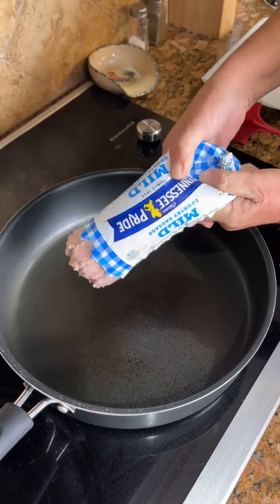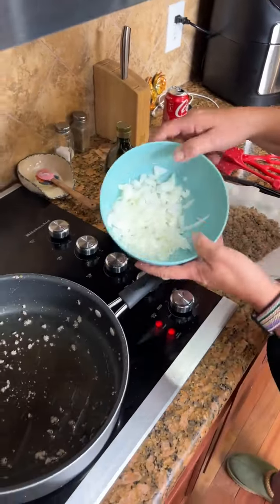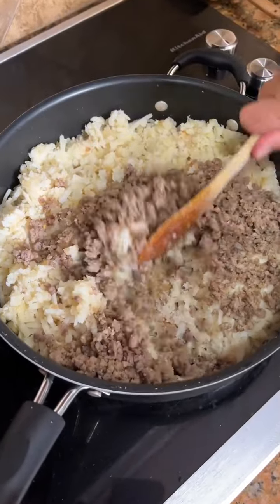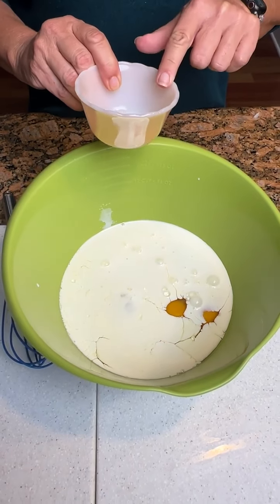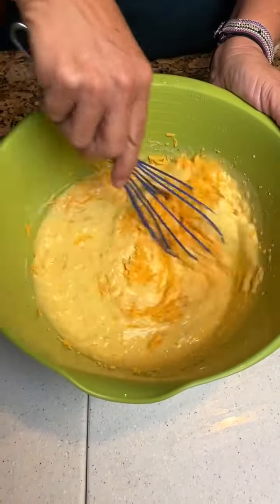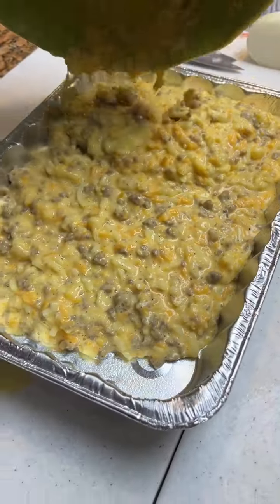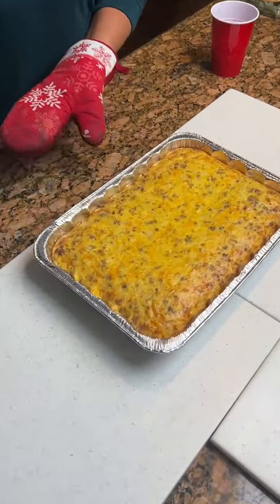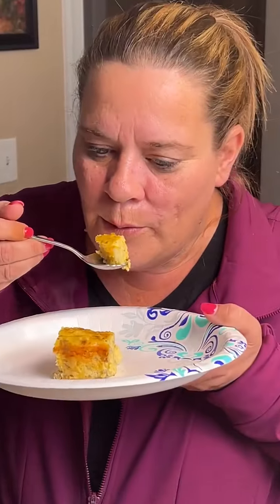how to make a yummy breakfast casserole using simple ingredients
This video was produced by Network Media LLC and Charles Parks